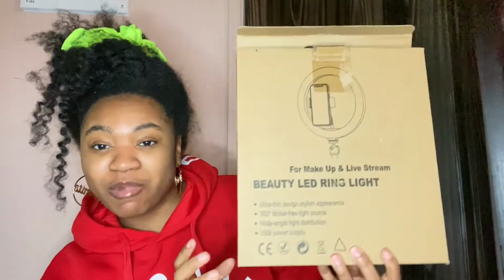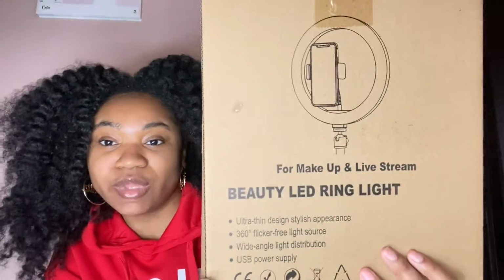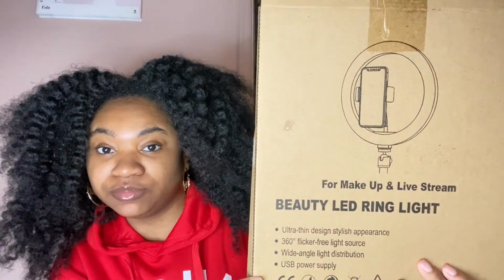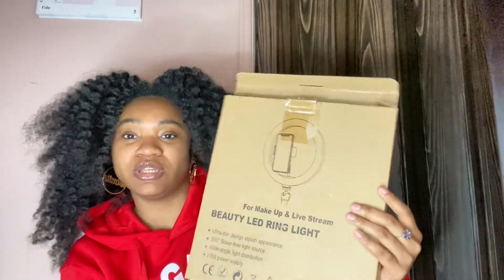unboxing my new ring light